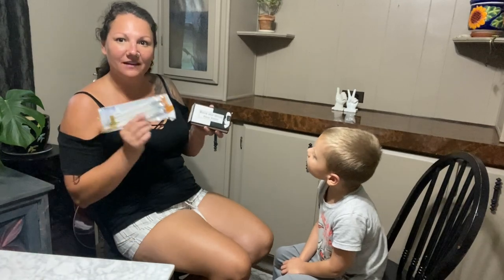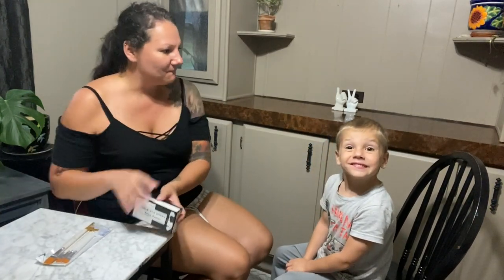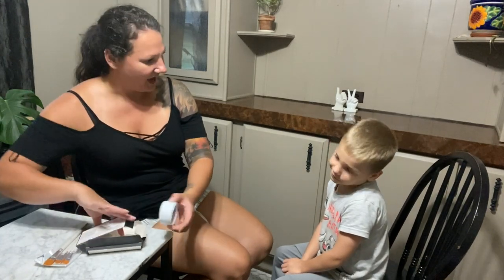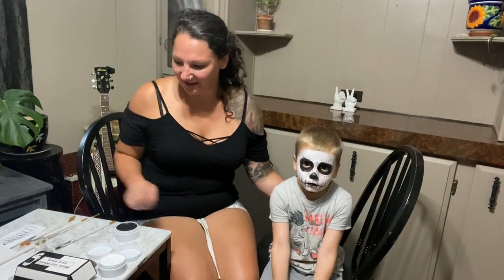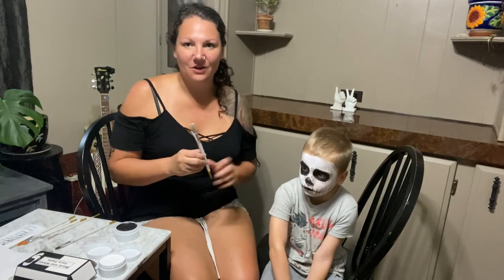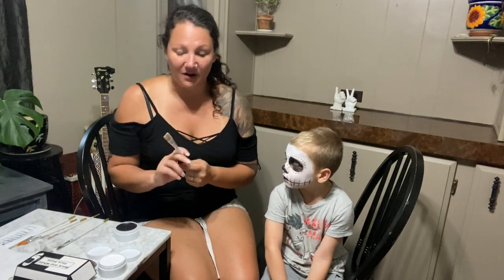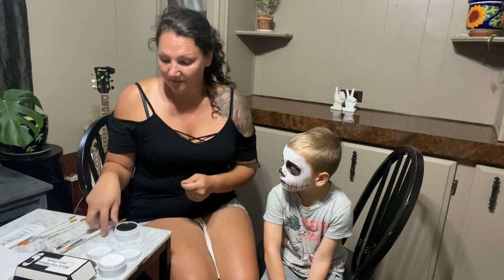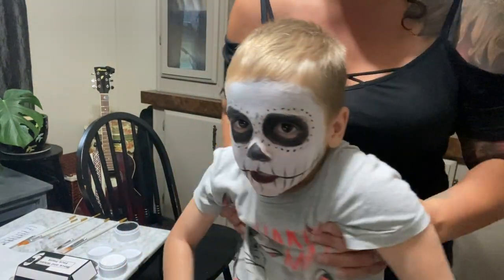Review of White Black Face Body Paint, Face Painting Kit with 6 Brushes